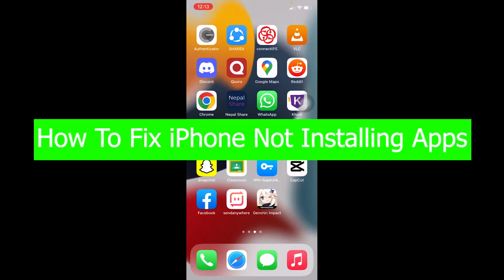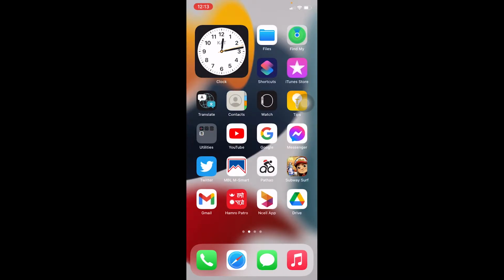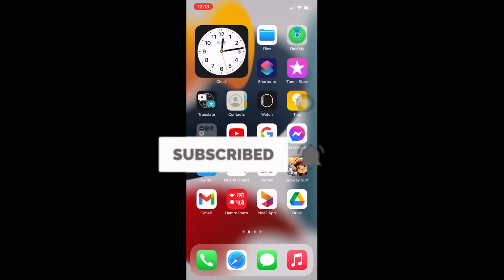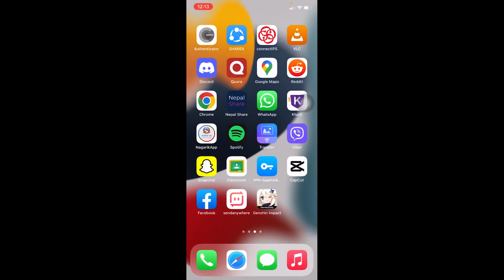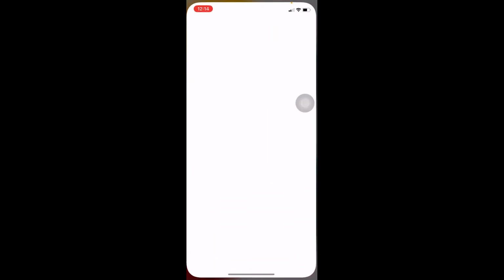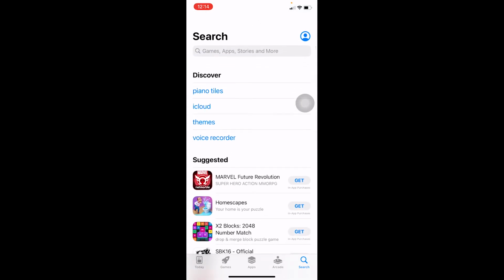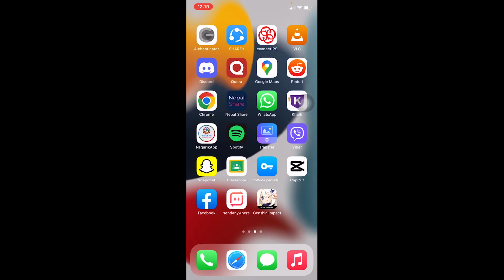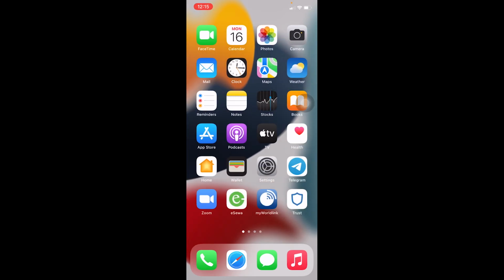How To Fix iPhone Not Installing Apps (2022) | Fix iPhone Not Downloading Apps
Learn how to fix iphone not installing apps and fix iphone not downloading apps in 2022.
This video walks you through the step by step process of how to fix iphone not installing apps in 2022. Watch the video till the end and learn the steps in detail.